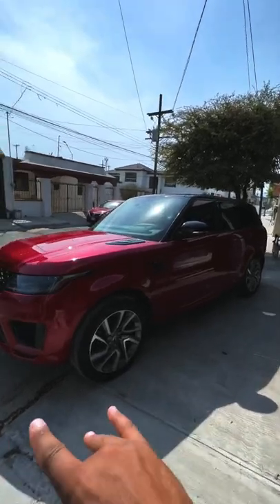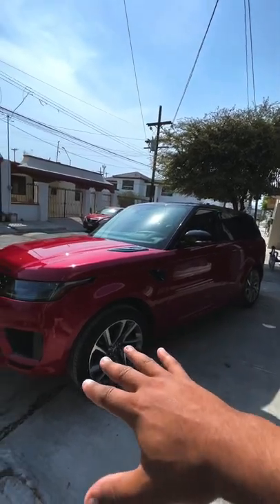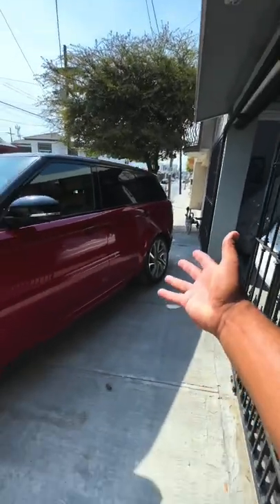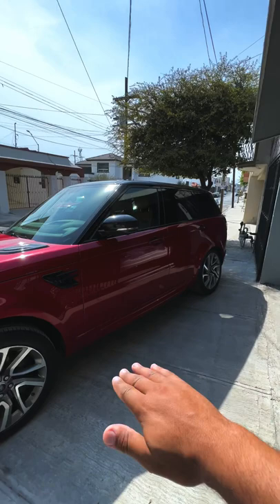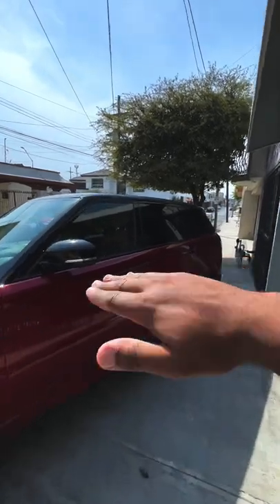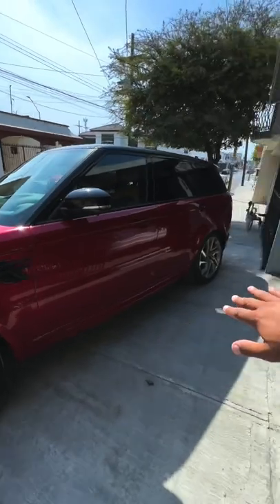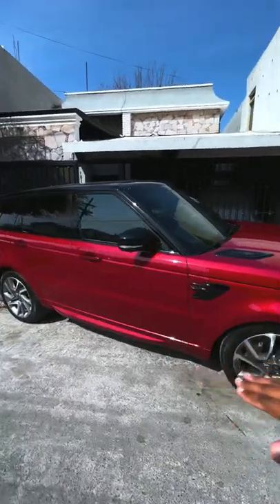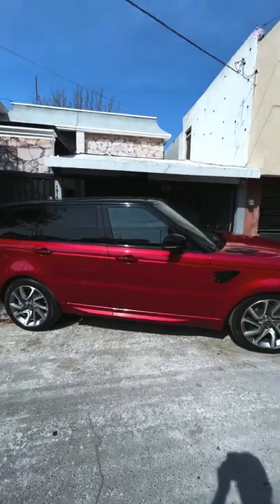Did You Know Air Suspension Does This???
LAND ROVER EXPERIENCE -
doug demuro tailgate doug de muro vw id buzz volkswagen id buzz kia ev6 bmw ix rivian jlr global close range rover sport key fob range rover global window close range rover keyfob land rover key fob range rover air suspension land rover air suspension tj hunt adam lz